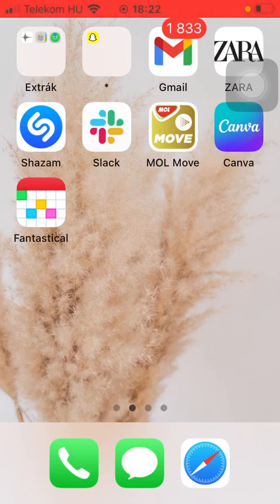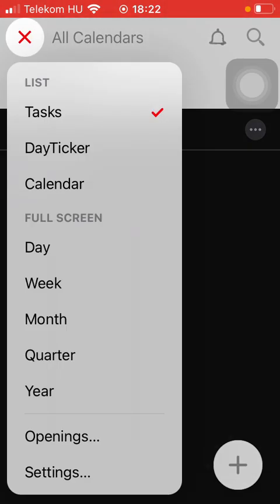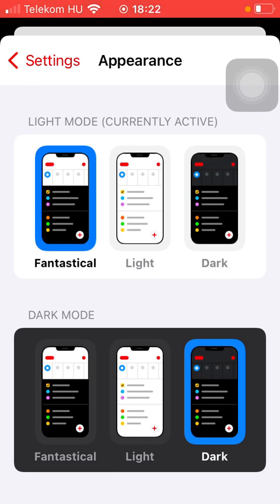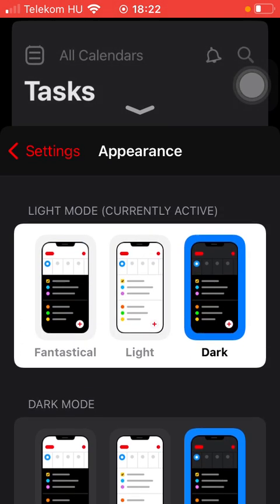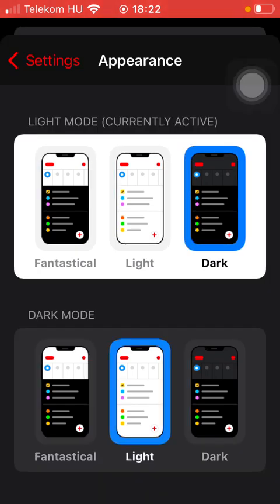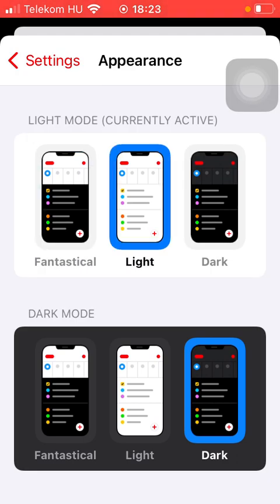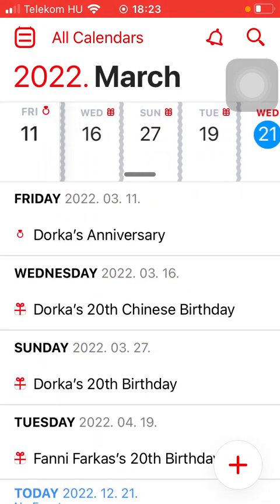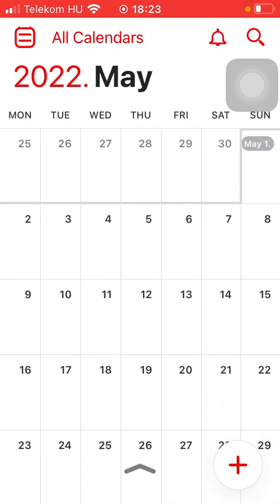How to change the appearance of Calendar by Fantastical?